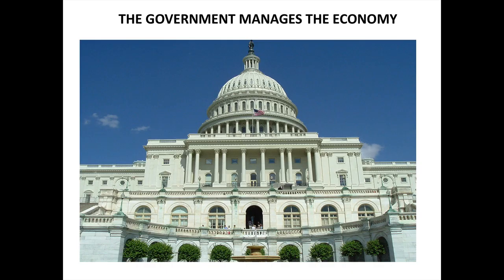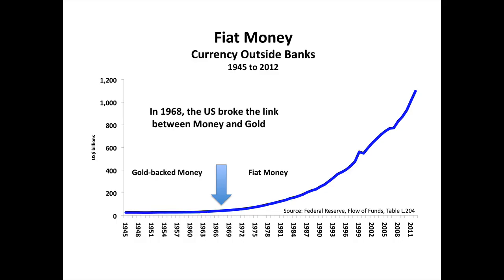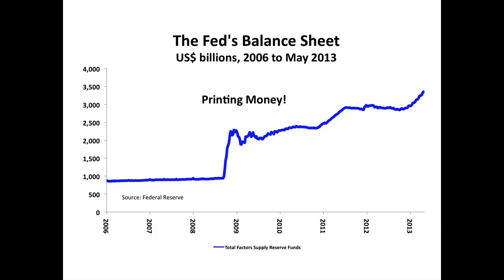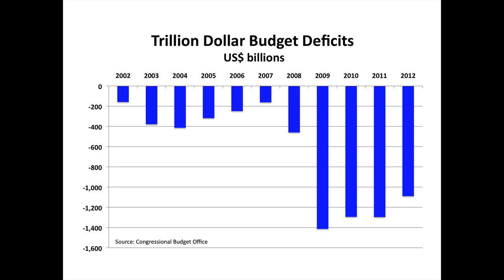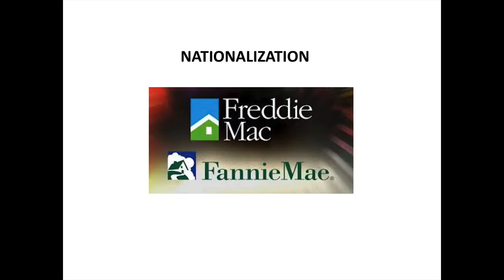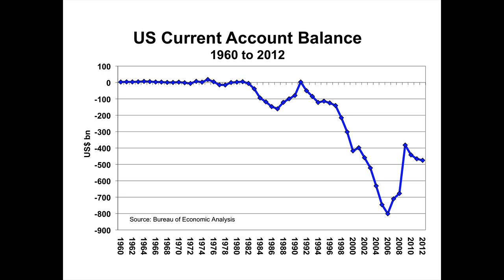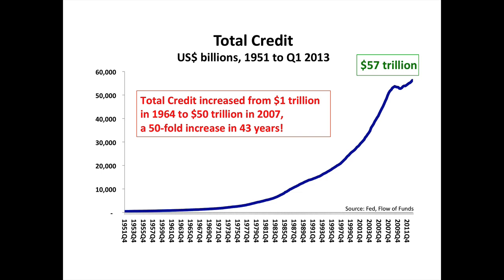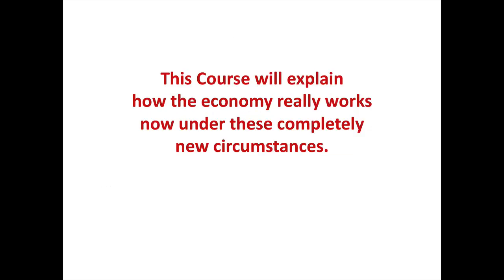How The Economy Really Works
This is the Introduction to a 2-hour video course called How The Economy Really Works.  Here is the link to the course: